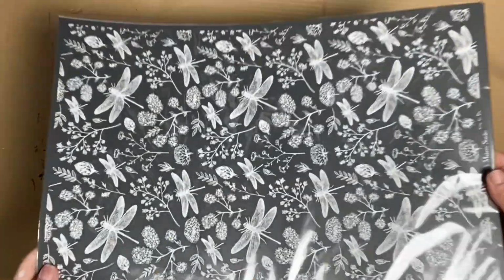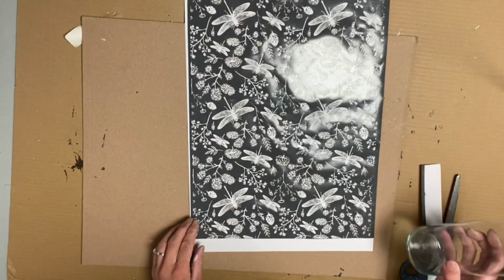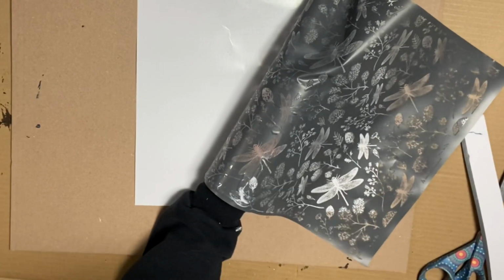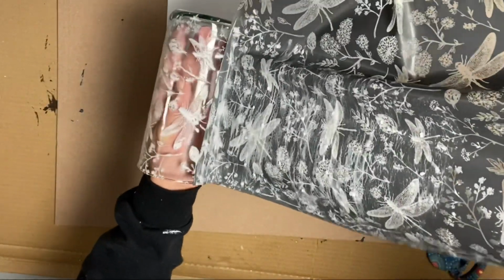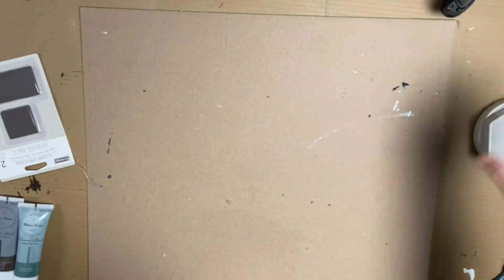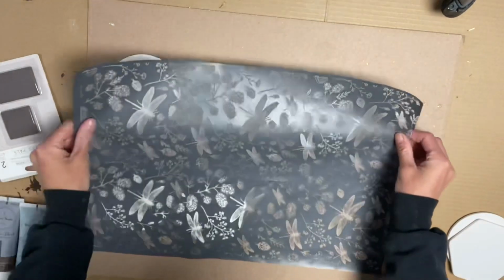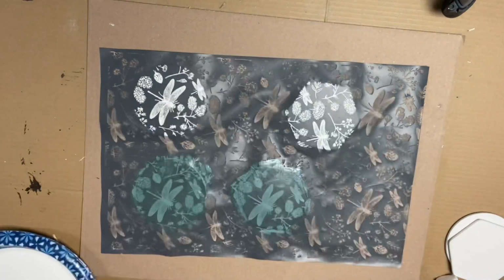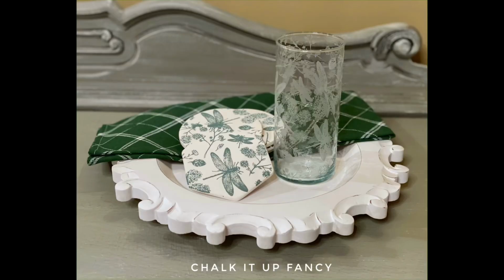DIY Dragonfly Glass and Coaster Set